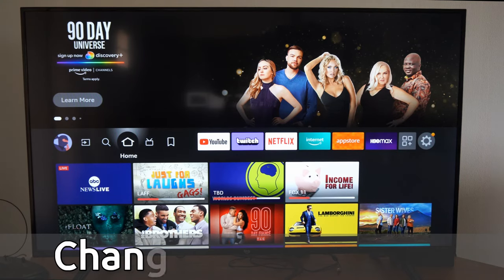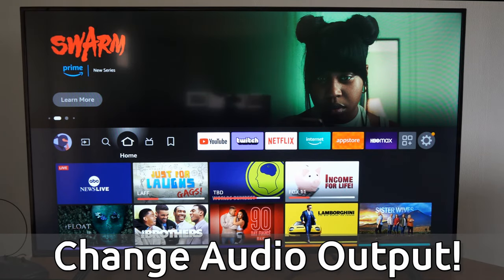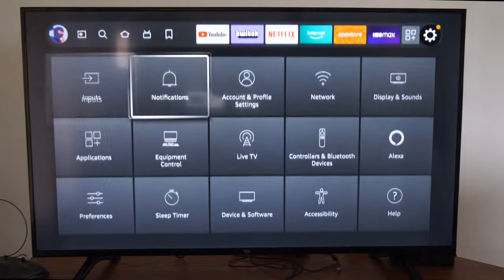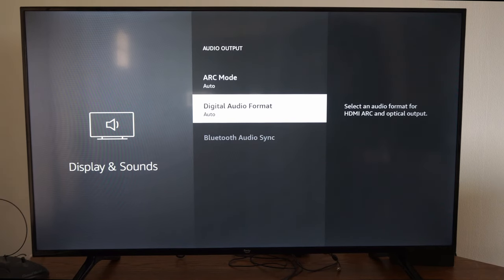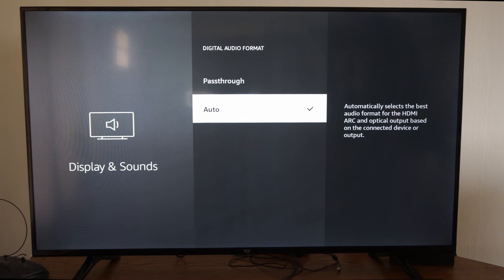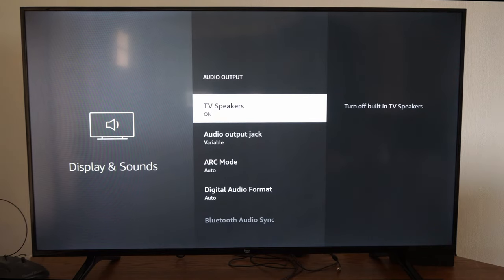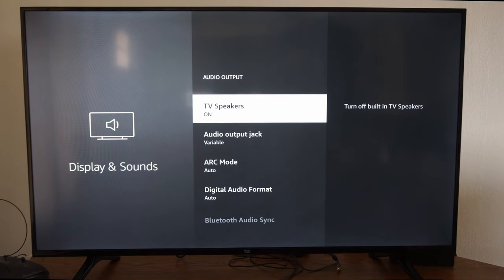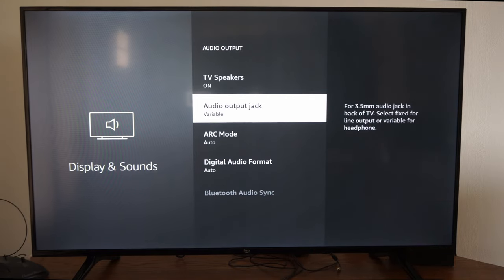How to Fix No Sound & Change Audio Output Format on Amazon Fire TV (Fast Method)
Do you want to know how to fix your no sound and change the audio output format on the amazon fire tv! To do this, go to settings, then display and sound and then go to sound and choose to change audio format!